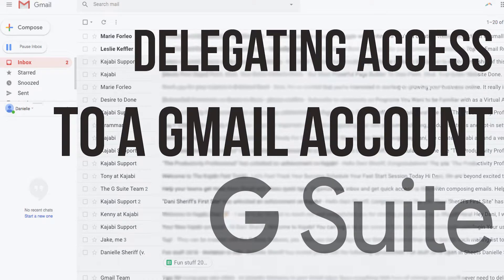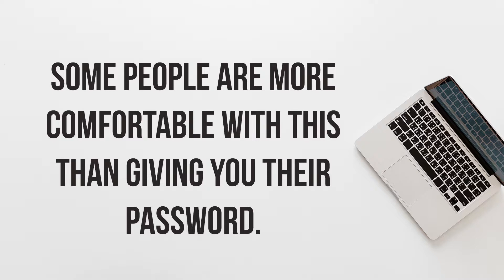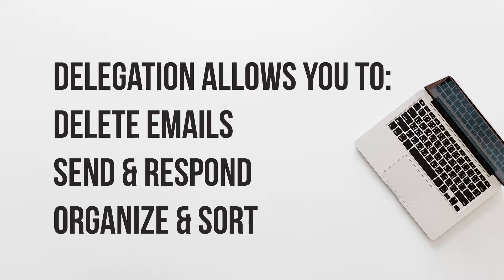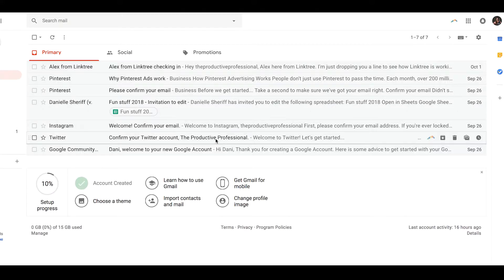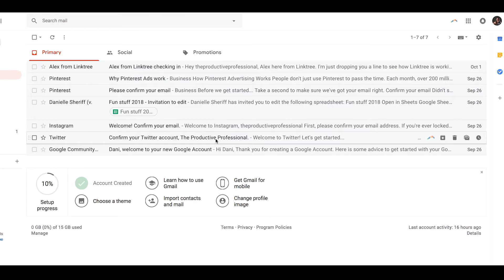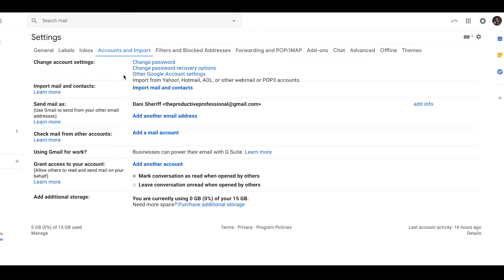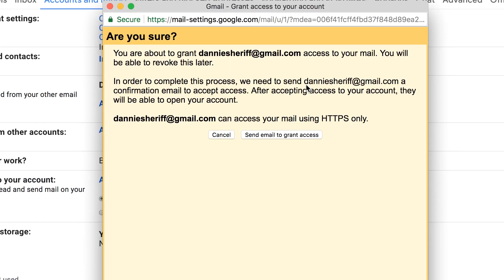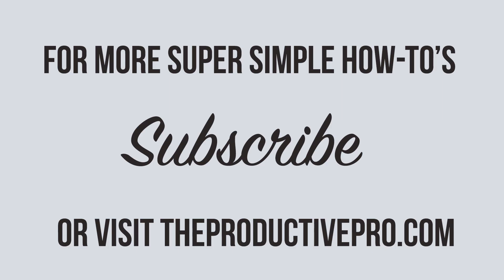TUTORIAL: Delegating Access to a Gmail Account Tutorial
Are you a work from home assistant and need to set up your boss's Gmail account? This tutorial is for you.

It's common for assistants to work inside of the email inbox of another person. With so many companies now using G-Suite by Google for their email and calendar, I've made this easy tutorial to show you how, as an assistant, to get set up with access to your someone else's Gmail account.

Timestamps:
[0:10] Introduction / Why people Delegate instead of just giving the password
[1:02] What does delegation access allow
[1:30] STEP 1 - You need to be with the person whose account you're delegating to first.
[1:45] STEP 2 Granting access to a Gmail account in the Settings
[2:30] STEP 3 Why you might not be able to delegate access to a certain Gmail account
[2:42] STEP 4 Adding a delegate to a Gmail account
[3:05] STEP 5 Delegate accepting an invitation and opening the inbox in Gmail.